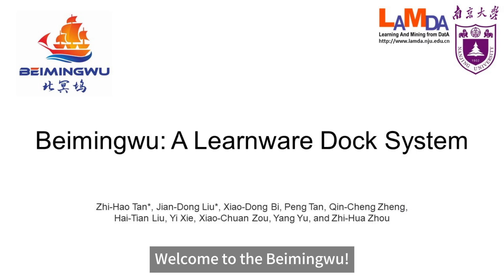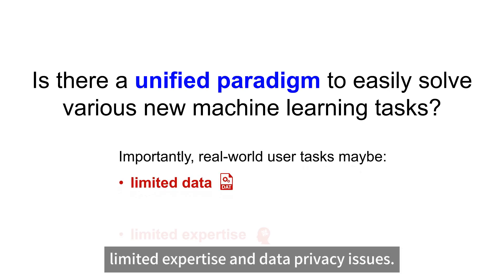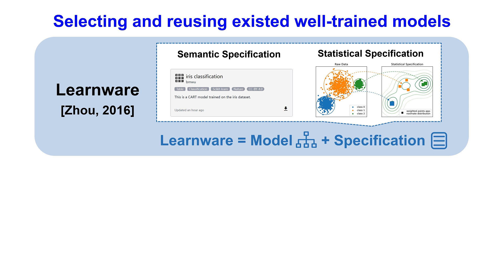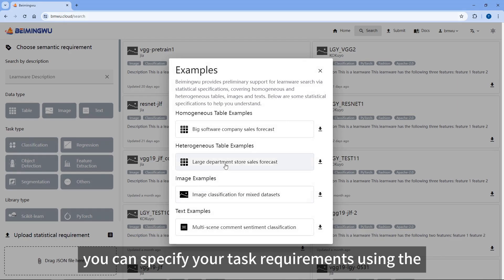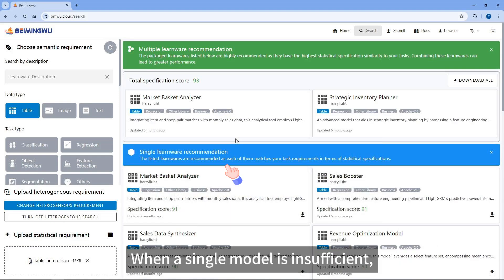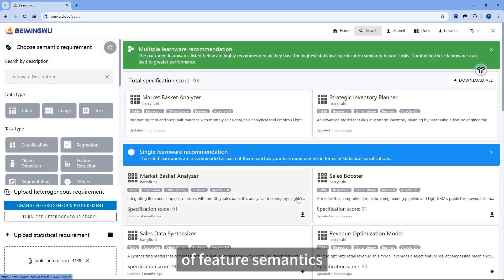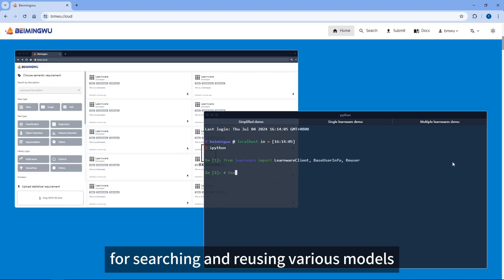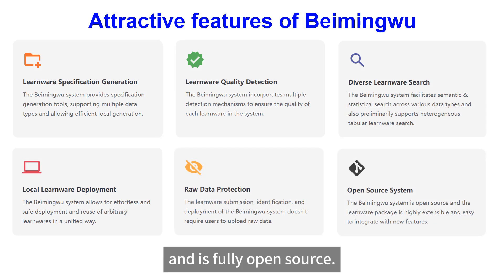KDD 2024 - Beimingwu: A Learnware Dock System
Zhi-Hao Tan, Nanjing University